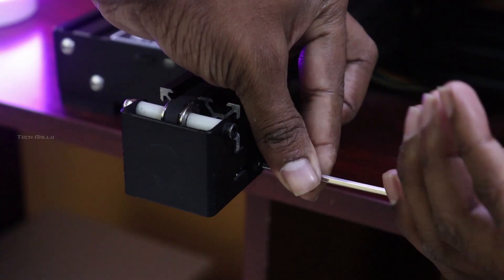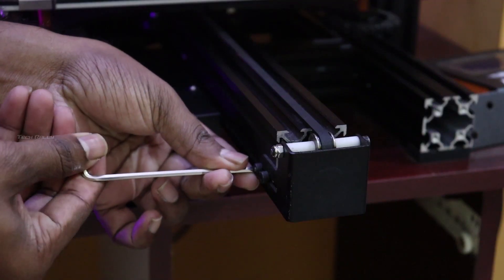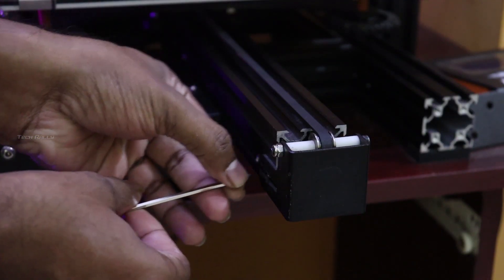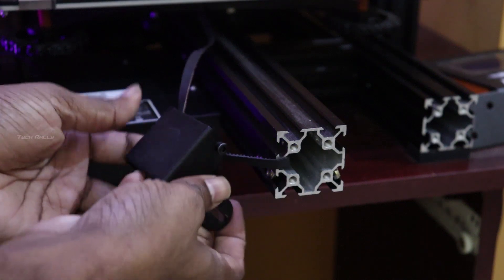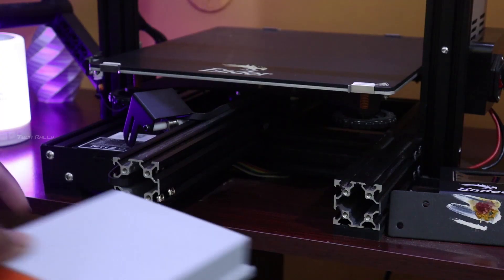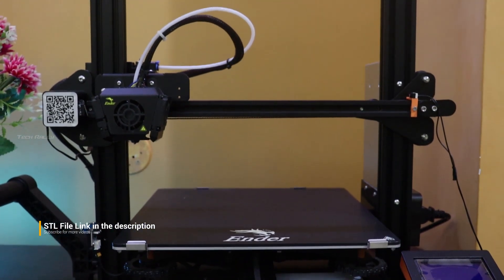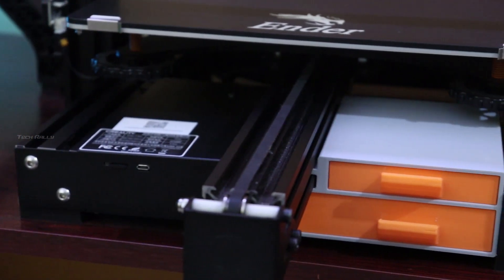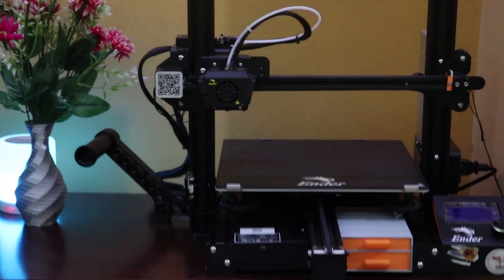Ender 3 Max 3D Printed Drawer Unit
Useful drawer unit for Creality Ender 3 Max where you can store your all in box tools and SD cards